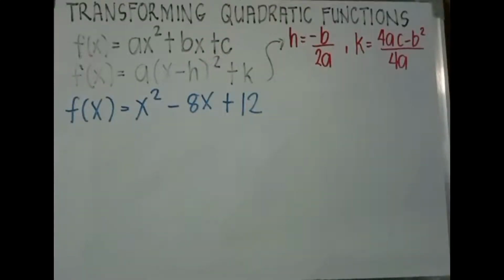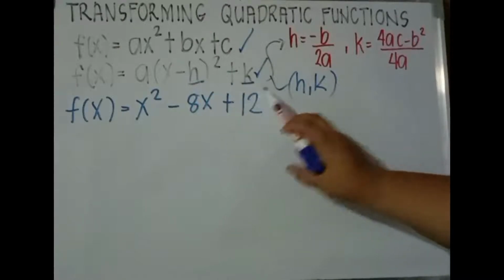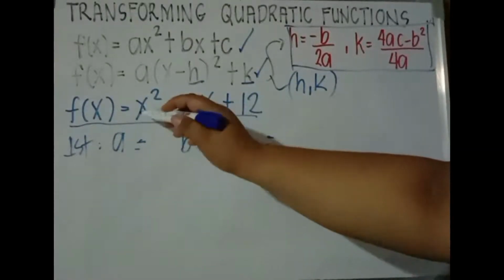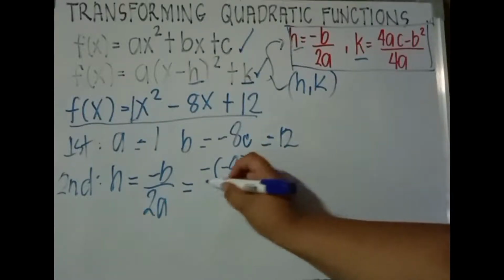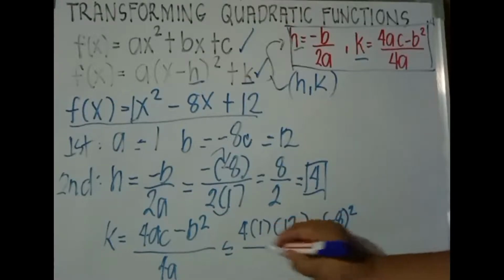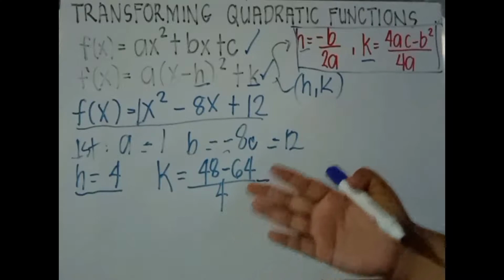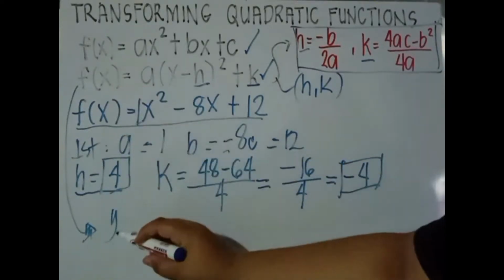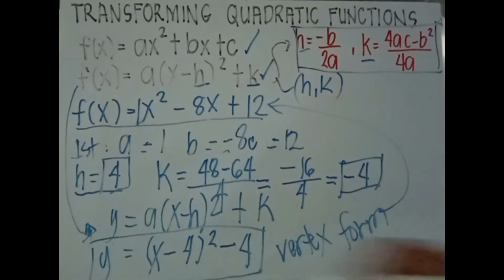TRANSFORMING QUADRATIC FUNCTIONS PART 1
Part 2 of this video will be uploaded once we reach the 100 subscribers. ♥️